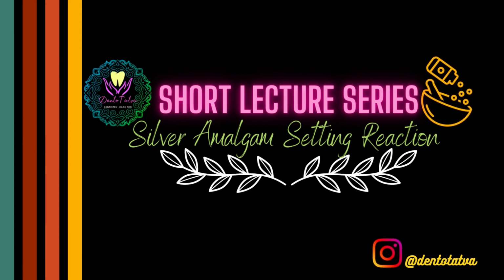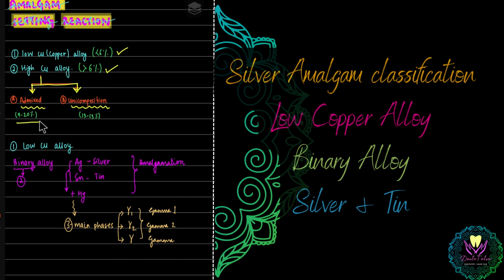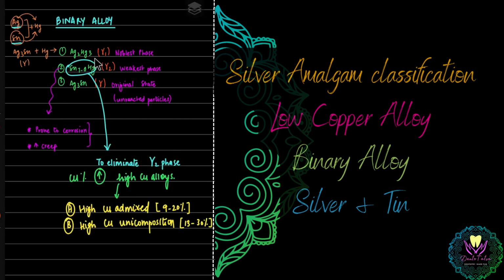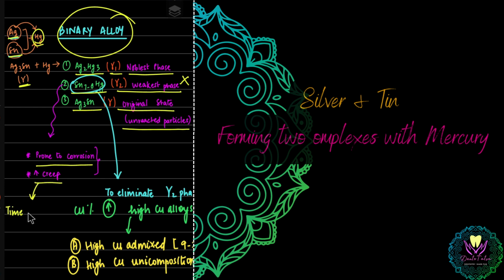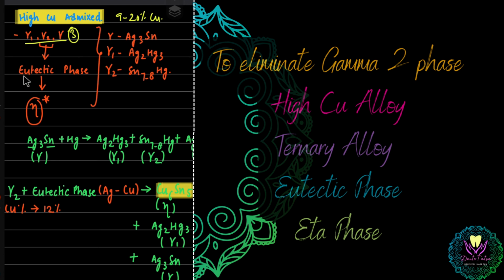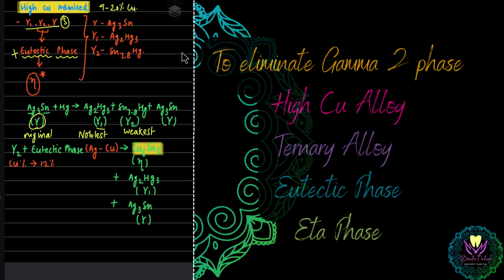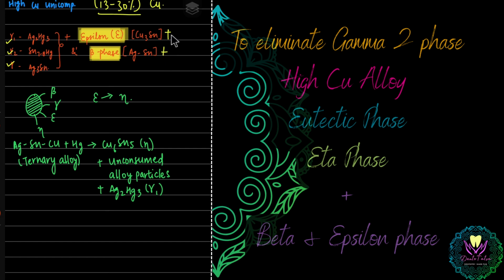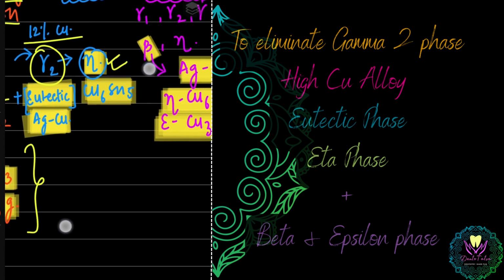Silver Amalgam-Setting Reaction-Short Lecture no.4 (DentoTatva)dental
In this short video, we have tried to simplify one of the most important topics of Dental Amalgam. The video explains various setting reactions & the phases that form during amalgamation reaction of Silver Amalgam.